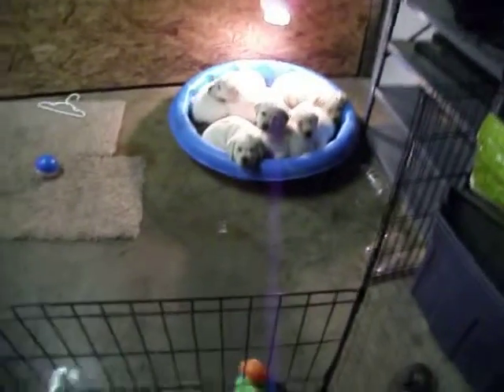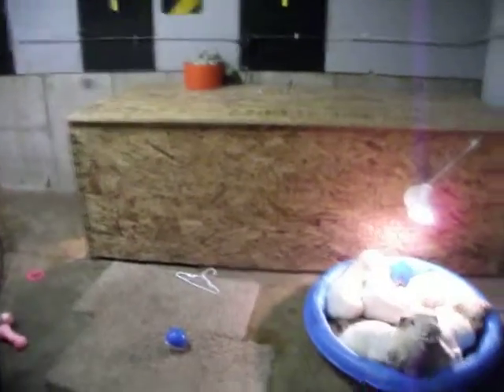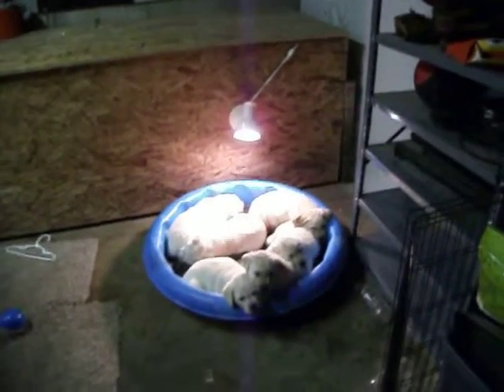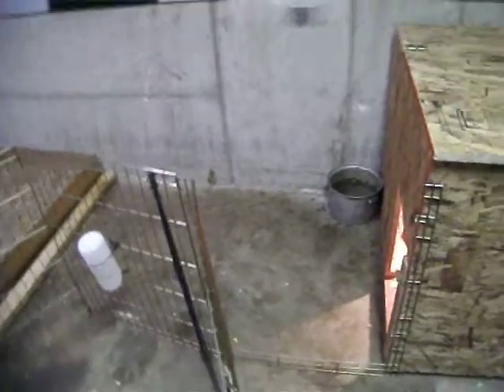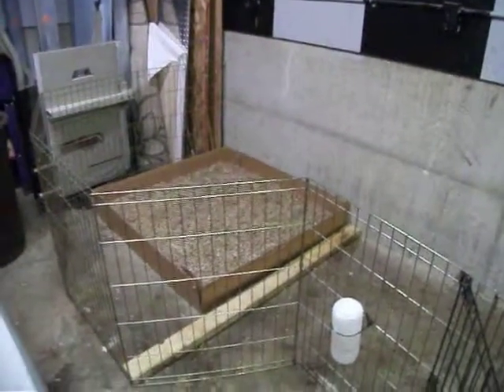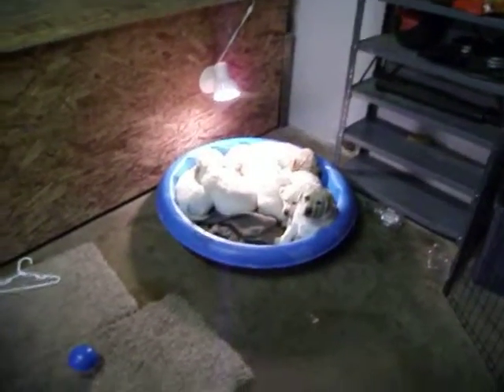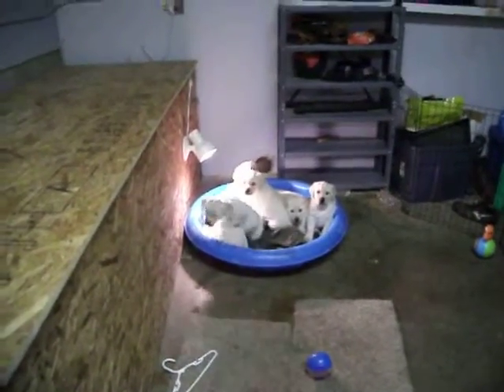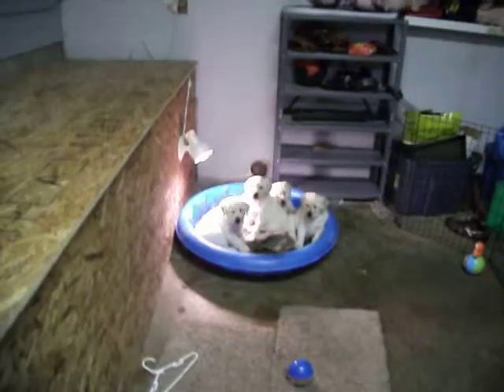BlueLemon Labradors winter area for puppies.